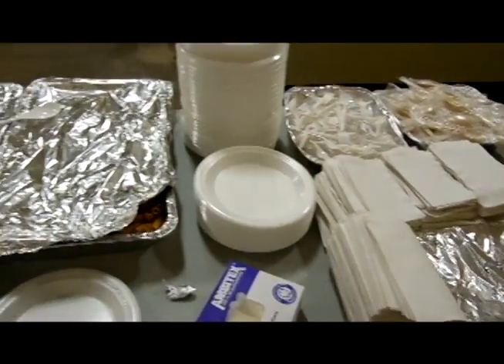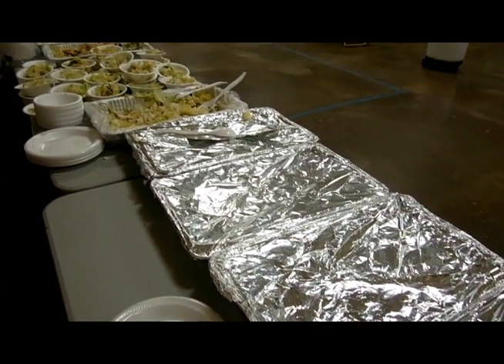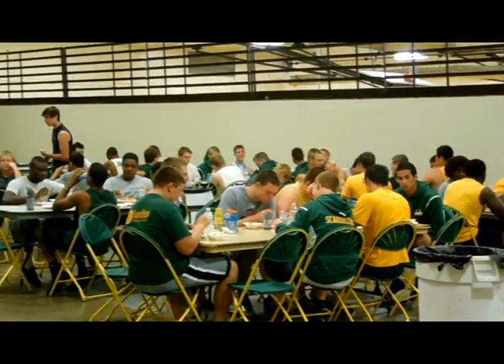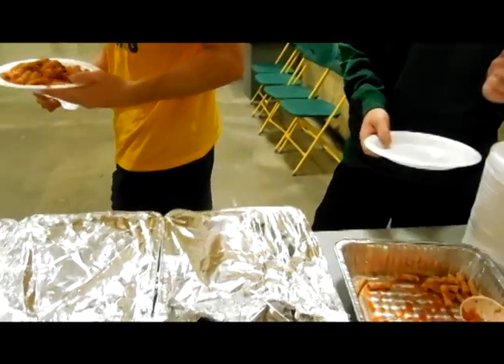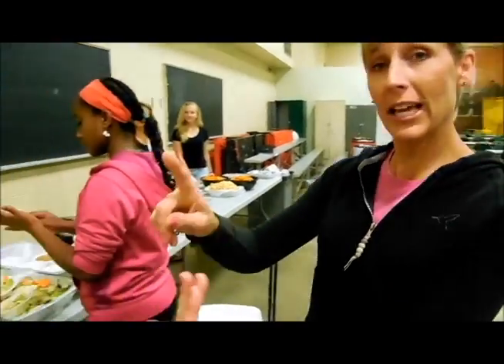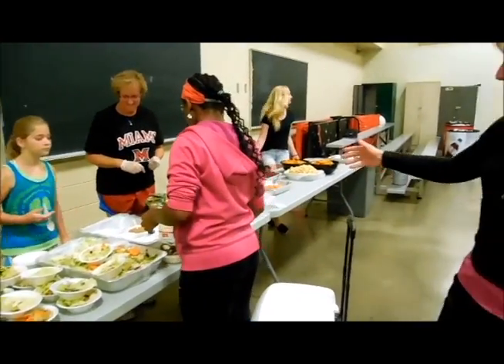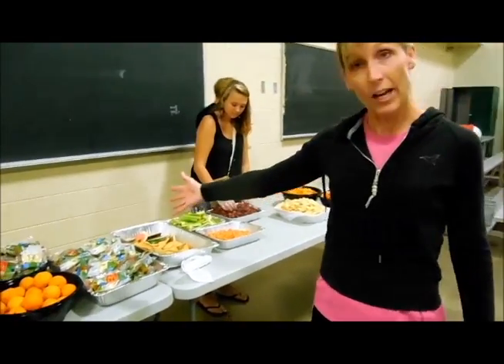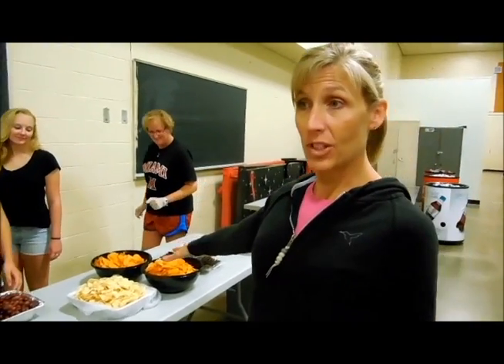Football Two A Days